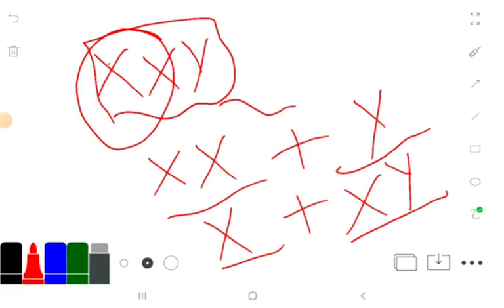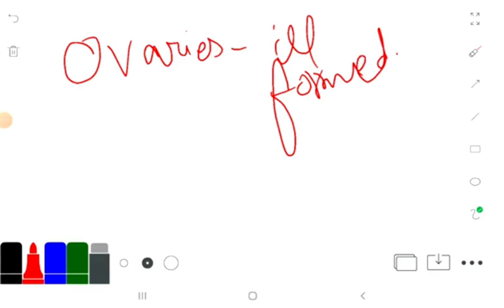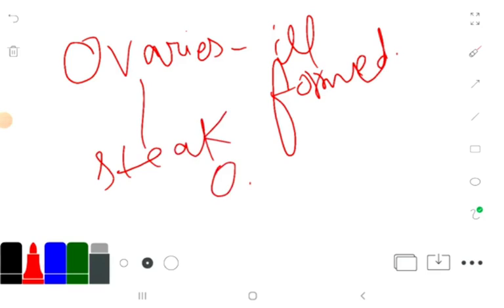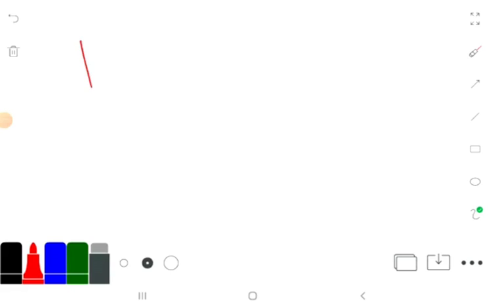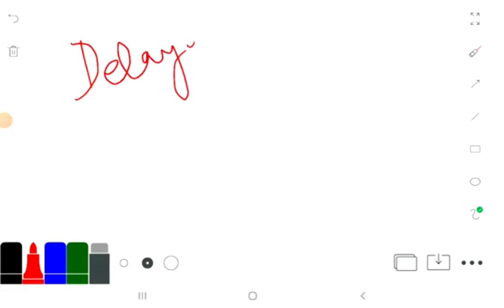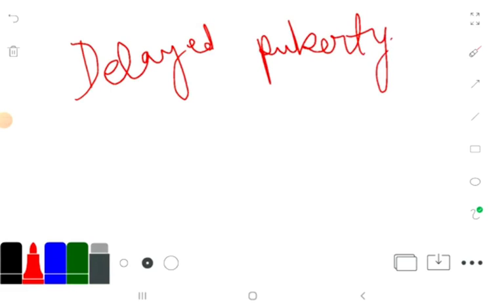TURNER'S SYNDROME AND KLINEFELTER'S SYNDROME//REPRODUCTIVE PHYSIOLOGY